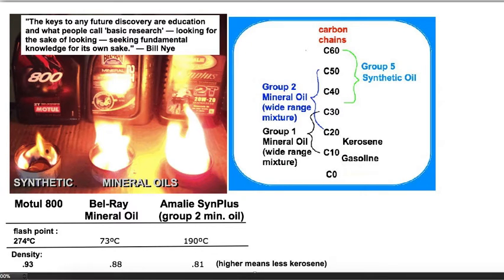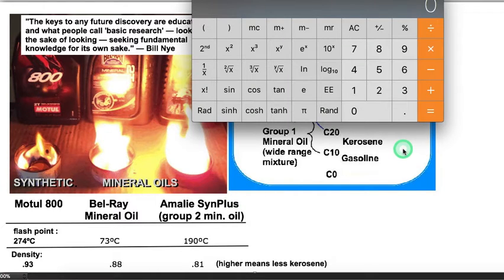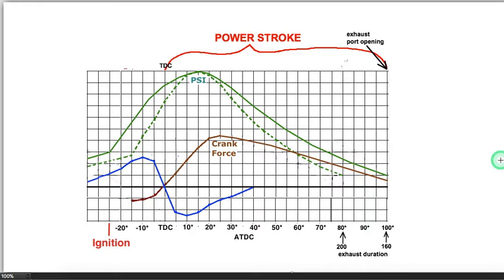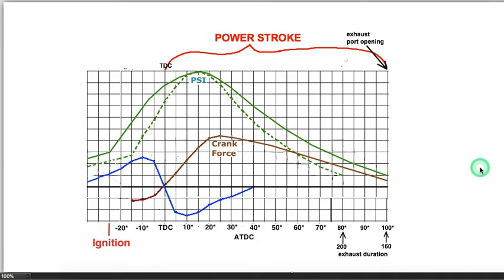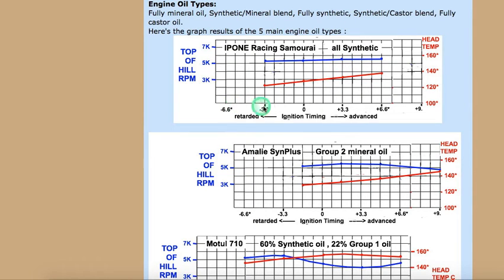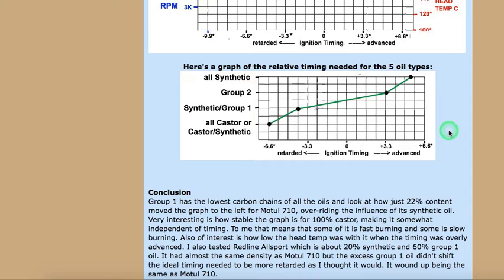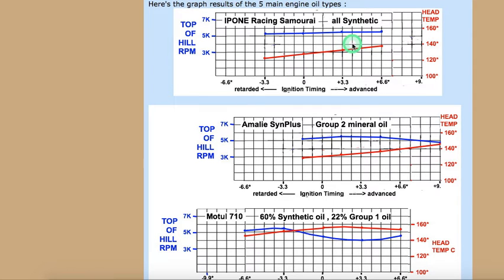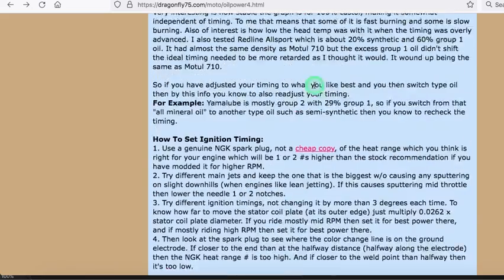2 Stroke Engine Oils vs Needed Ignition Timing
Different types engine oil affects the burn rate of the fuel/oil mix so that for best peak power the timing has to match the oil. for additional test results and analysis.